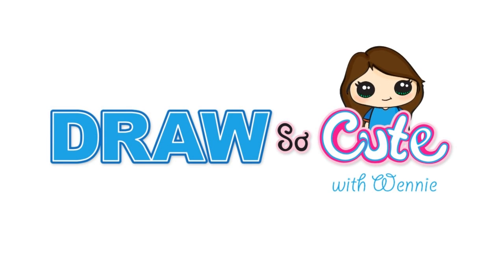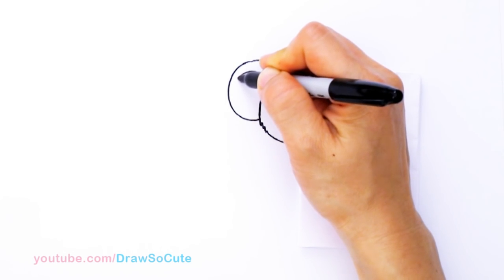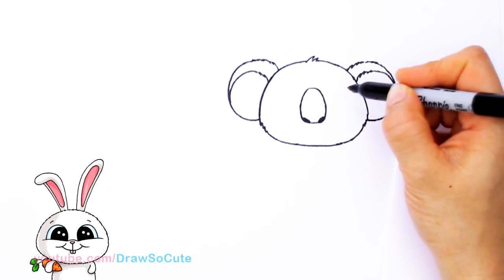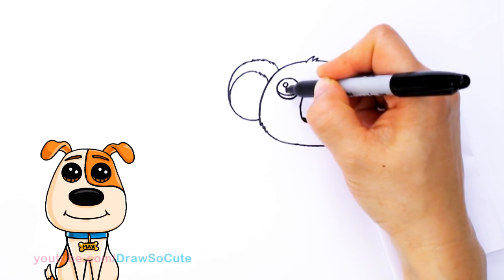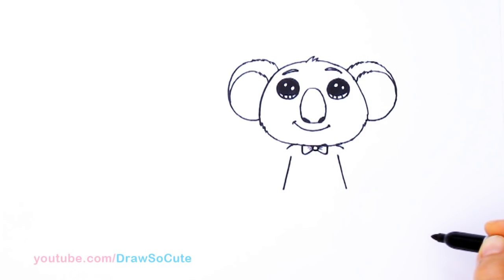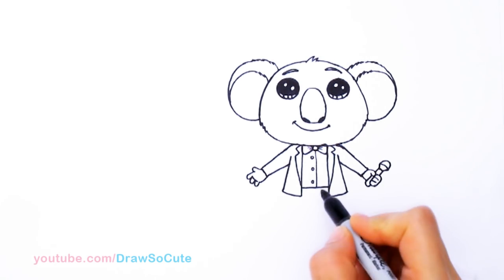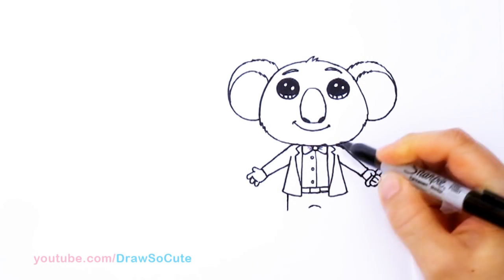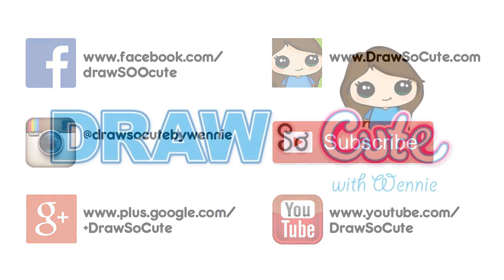How to Draw Buster Moon Koala cute step by step - Sing Movie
Follow along to learn how to draw Buster Moon from the Movie Sing step by step easy and cute. This cartoon Koala is the main character who's on a mission to save his theater by hosting a singing competition. WIth his microphone in hand and suit and bow, this determined Koala is ready to start! =)